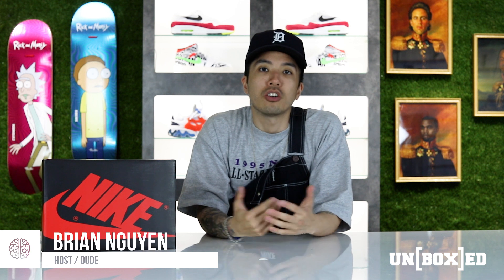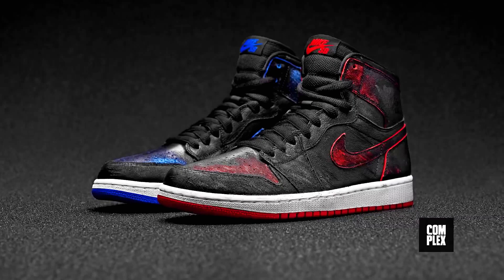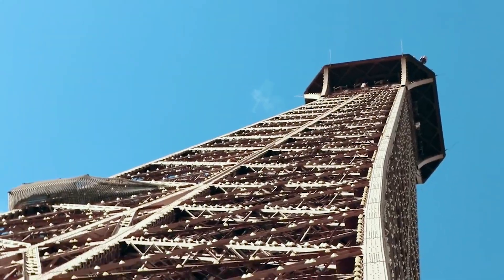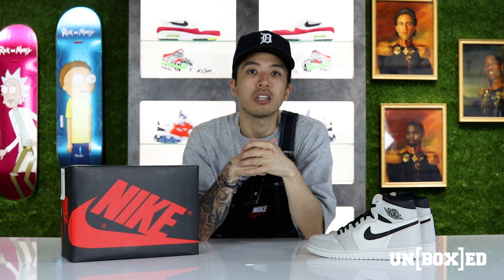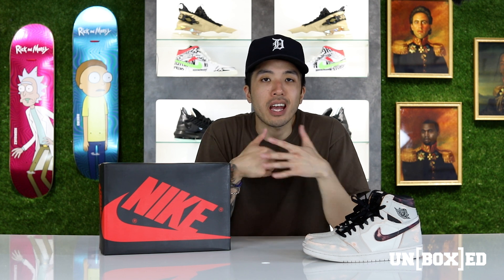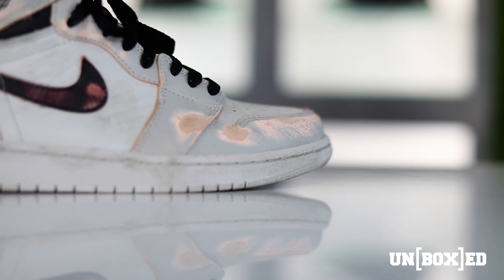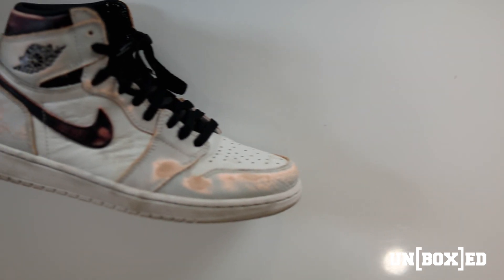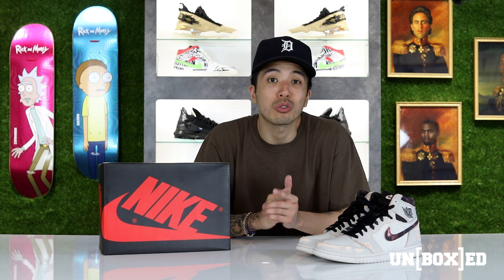UNBOXED: WEAR TESTING THE NIKE SB x JORDAN 1 "DEFIANT" EP. 57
On this weeks Episode of UN[BOX]ED Brian gives a look at the upcoming Nike Sb x Jordan 1 Defiant releasing this Saturday May 25th!